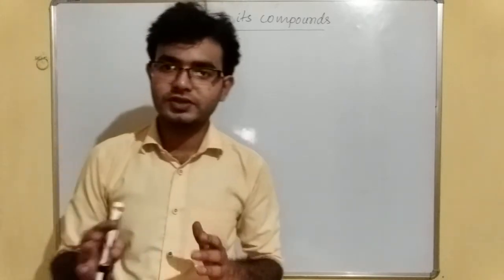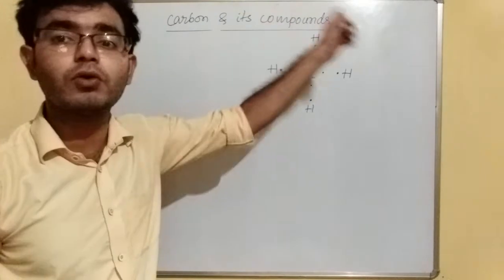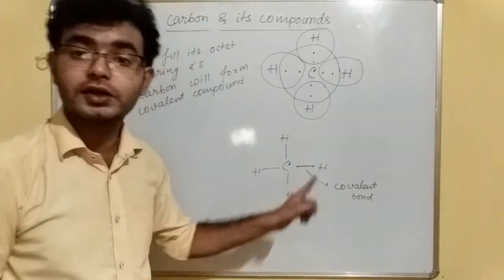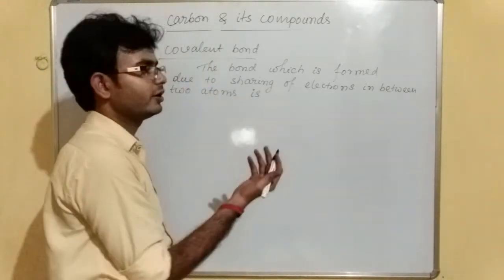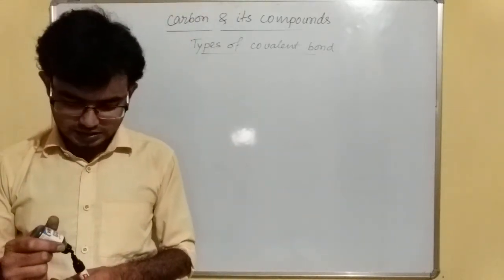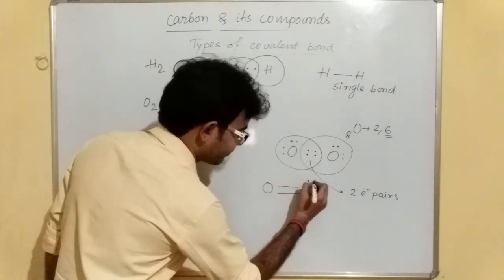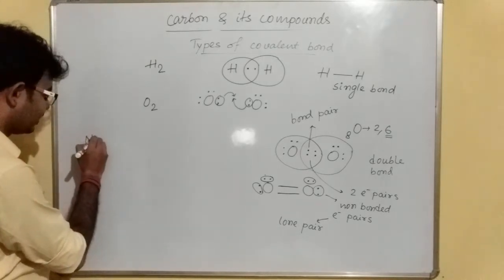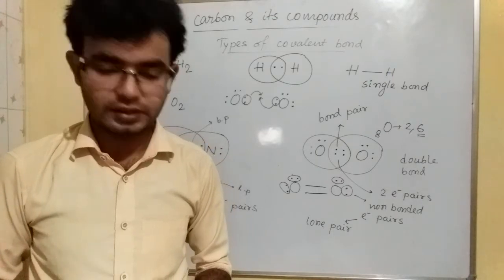Class X Carbon and Its Compounds (02)